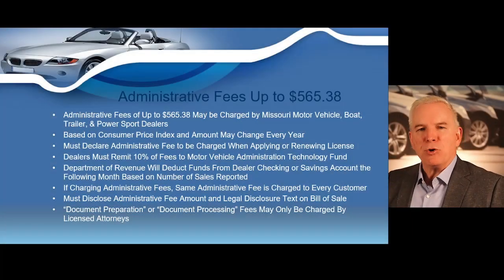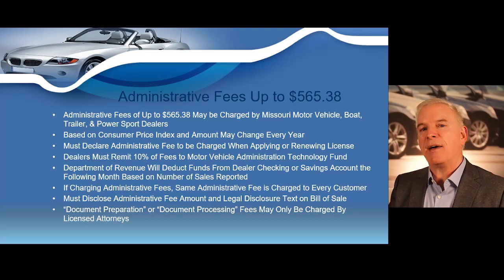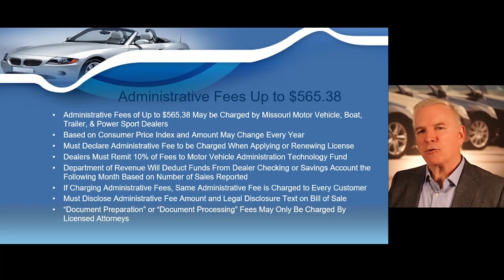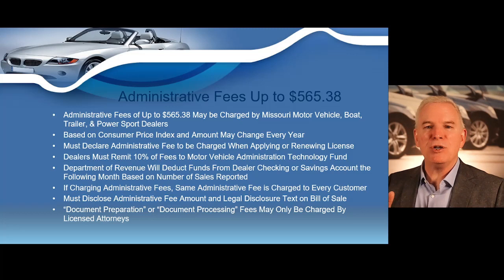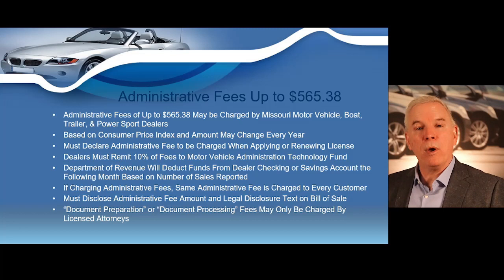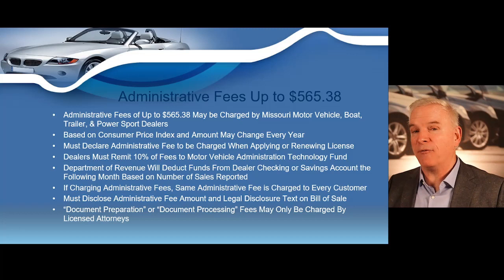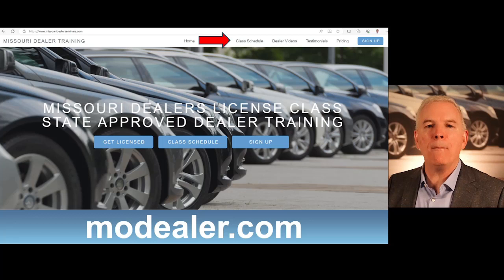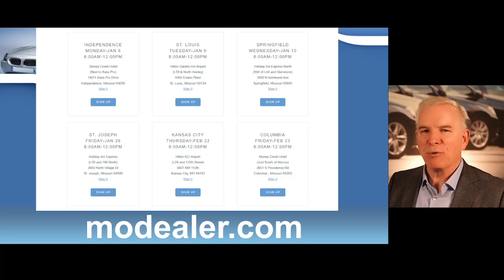How Missouri Dealers Increase Profits by Over $500 per Vehicle with Administrative Fees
The State of Missouri allows licensed Missouri motor vehicle dealers to incur additional profits by charging an Administrative Fee.

Missouri dealers are strictly prohibited from charging a Document Preparation Fee, or Document Processing Fee, unless you happen to be an attorney.

Licensed dealers in Missouri, however, my charge what is known as an Administrative fee.

The maximum price of the Administrative fee is tied into the National Consumer Price Index and the maximum amount changes every year.

The majority of a Missouri dealer profits normally come from the markup of the vehicle. You will buy a vehicle as cheap as you can at the dealer auction, then mark it up to sell retail on the lot. The markup will normally be the majority of a dealer's profits. But the State of Missouri allows you to also charge an Administrative Fee for additional profits.

The Administrative Fee can be charged to cover the administrative costs of running your dealership such as covering costs of paper, stamps, internet access, etc.

You an increase the profits of the sale of each of your vehicles by over $500 per transaction.

The State of Missouri does, however, have some strict guidelines to abide by when charging Administrative fees.

In your Missouri Dealer Training Class, I will show you how to make additional profit on each vehicle you sell by legally charging Administrative fees.

I look forward to meeting you in your Missouri Dealer License Training Class.

Thank you very much, good luck. Delus